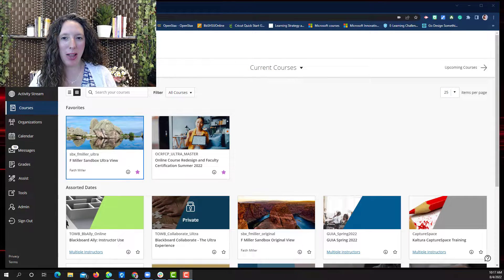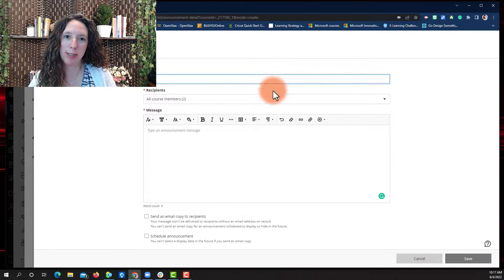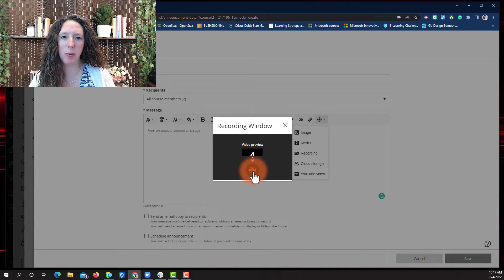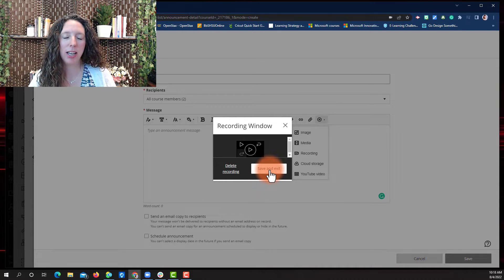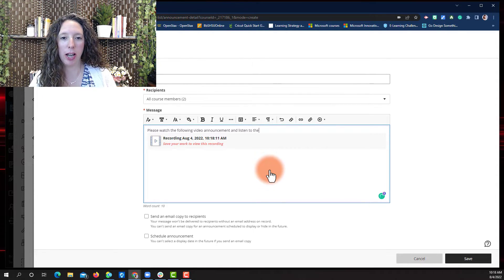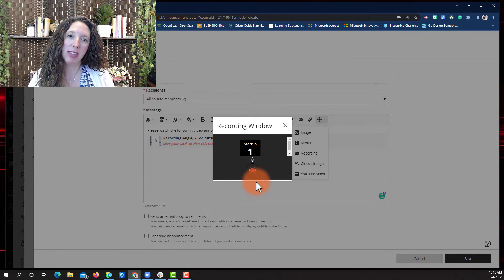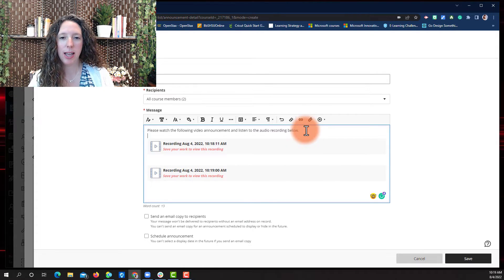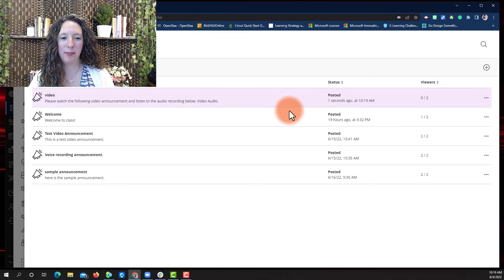Quick Tips Blackboard Ultra: Adding Video/Audio to Announcements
This Quick Tip Video walks you through adding a video or audio recording to your Blackboard Ultra Course Announcement.